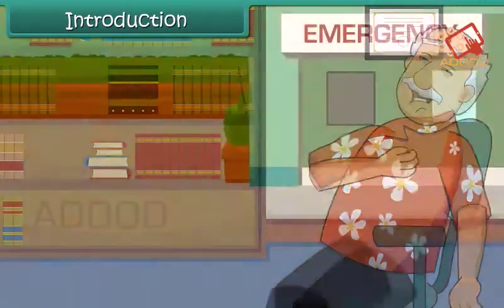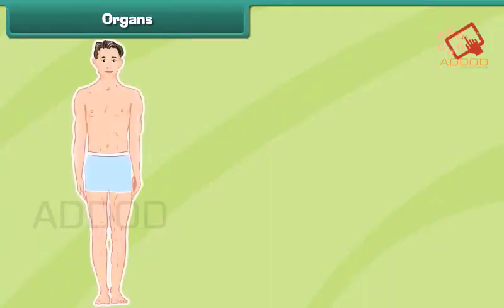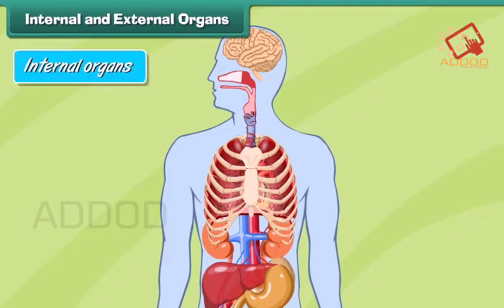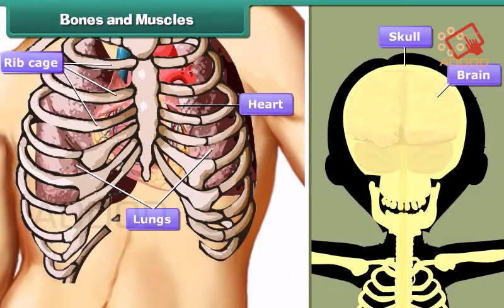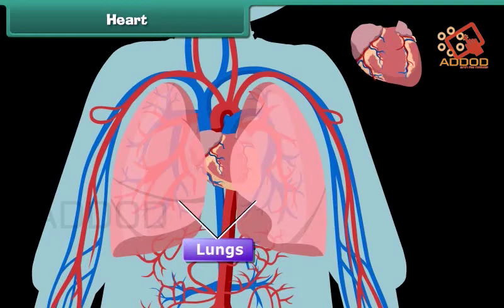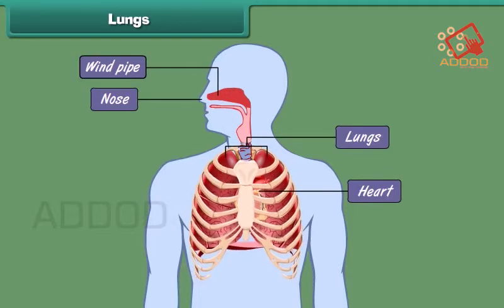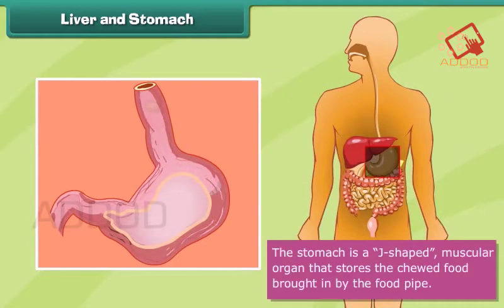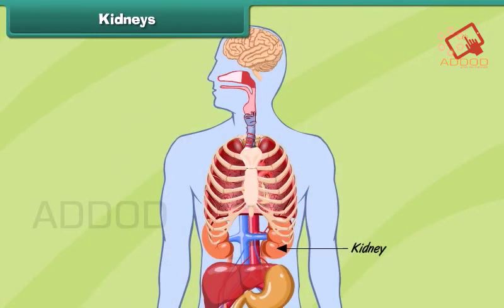4TH CLASS EVS 2D